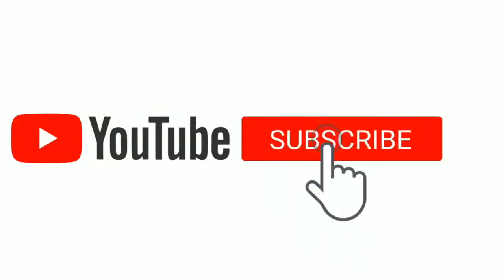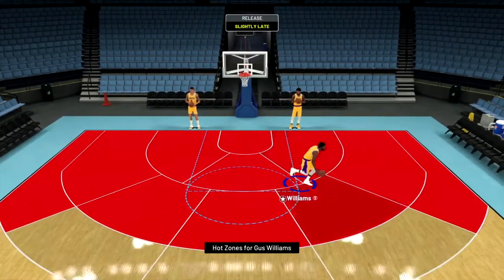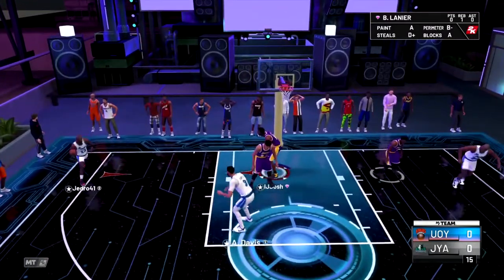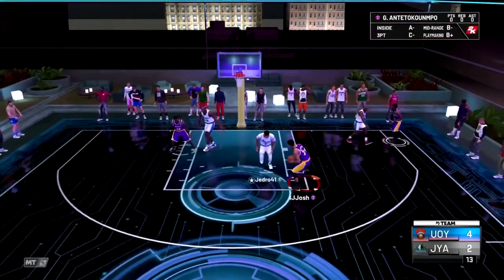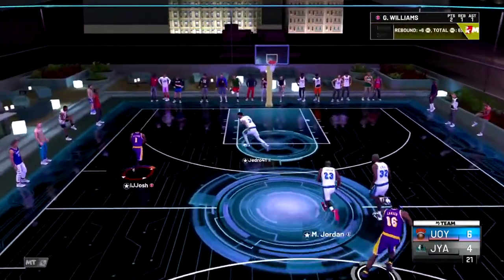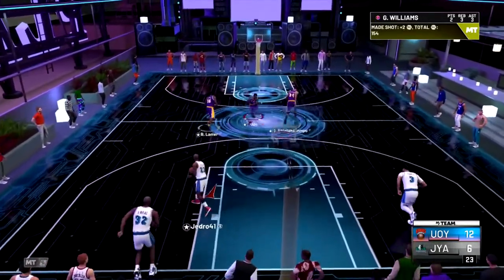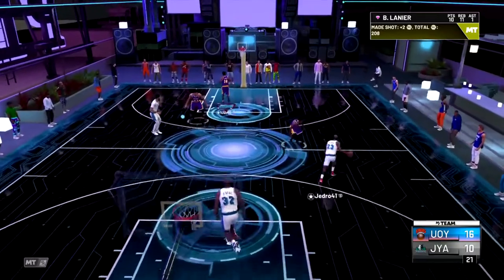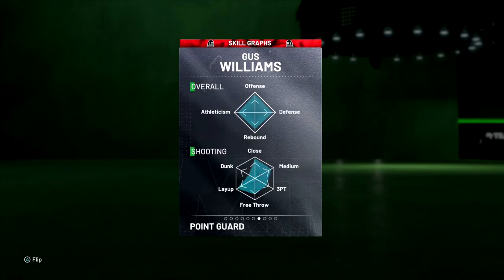RUBY GUS WILLIAMS GAMEPLAY! 96 SPEED! NBA 2K21 MYTEAM GAMEPLAY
Ruby Gus Williams gameplay in NBA 2k21 MyTeam. This video has RUBY GUS WILLIAMS gameplay in Triple Threat Online gameplay in NBA 2k21 MyTeam.

RUBY GUS WILLIAMS gameplay in Triple Threat Online in NBA 2k21 MyTeam. This video will consist of NBA 2k21 MyTeam, NBA 2k21 MyTeam Gameplay.

RUBY GUS WILLIAMS gameplay in NBA 2k21 MyTeam... In this video we play a couple games of Triple Threat online using the new RUBY GUS WILLIAMS in NBA 2k21 MyTeam. This RUBY GUS WILLIAMS could of been one of the best cards currently in NBA 2k21 MyTeam Triple Threat with its 96 speed. This RUBY GUS WILLIAMS is one of the best cards in NBA 2k21 Myteam. This card could be one of the best cards in NBA 2k21 MyTeam. This RUBY GUS WILLIAMS is one of the most fun cards I've used in NBA 2k21 MyTeam.